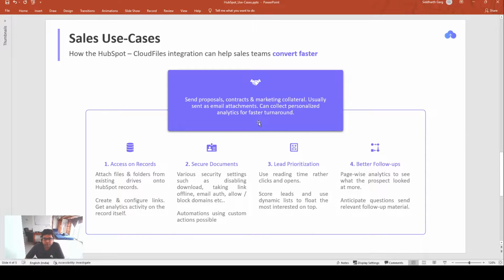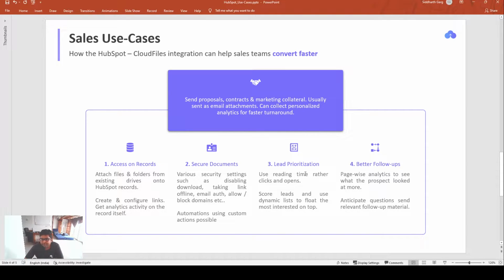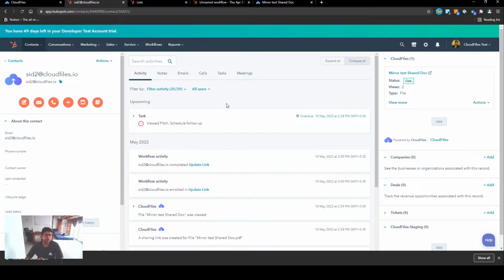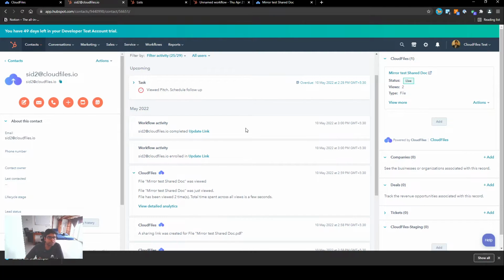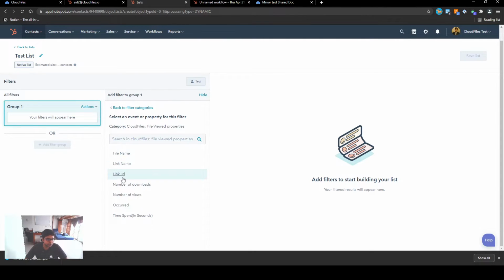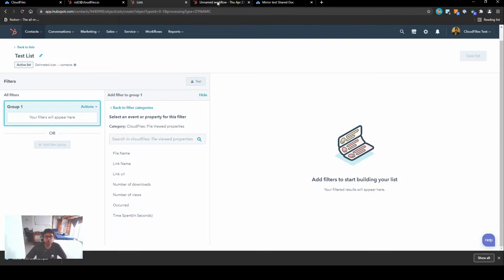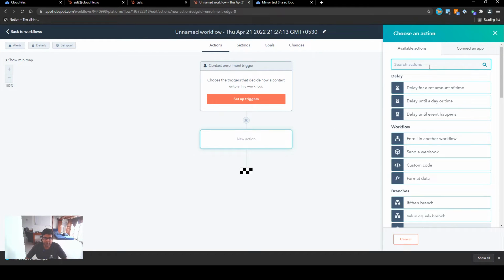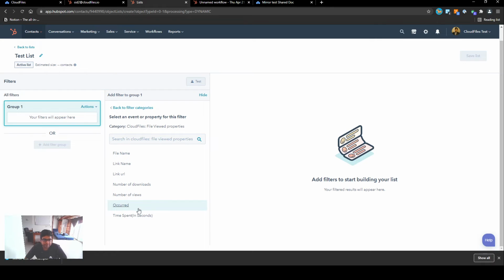HubSpot-CloudFiles Use-cases | Sales | Prioritize prospects using document engagement metrics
CloudFiles enables sales teams access all of their existing content right their on the HubSpot records. Addiitonally, it enables better lead prioritization & follow-ups, leading to an overall sales enablement of the organization.

In this video, we take a detailed look at how document analytics can be used with HubSpot workflows & lists to create priortization views. You can trigger workflows based on document views and score leads based on engagement time. You can further create dynamic lists to segment the contacts based on the type of content they are consuming. Finally you can use this analytics to better your follow-ups and close deals faster.